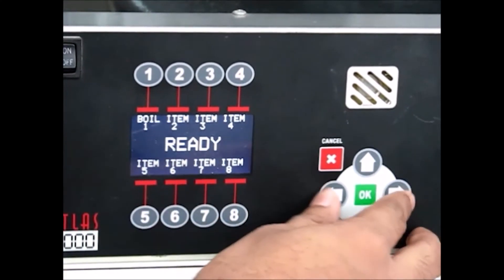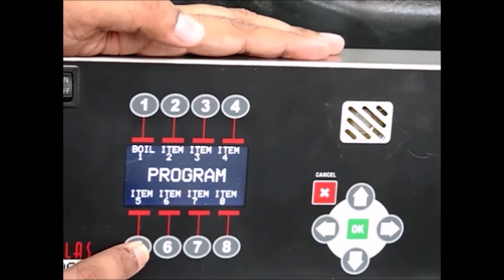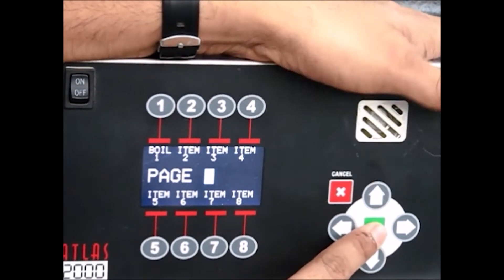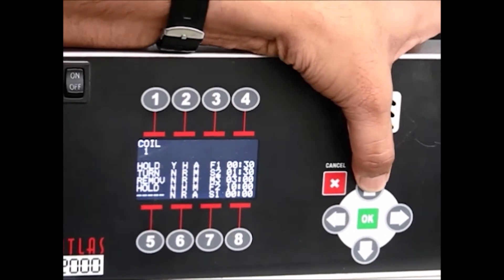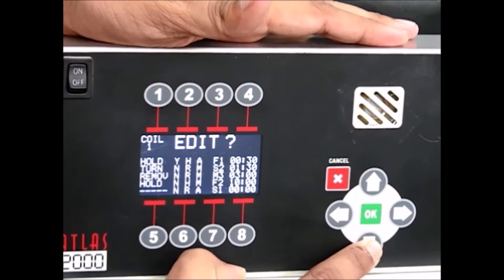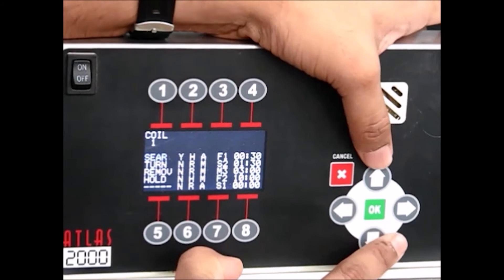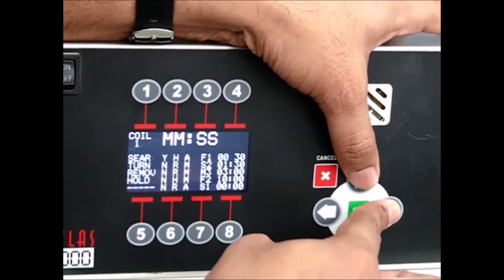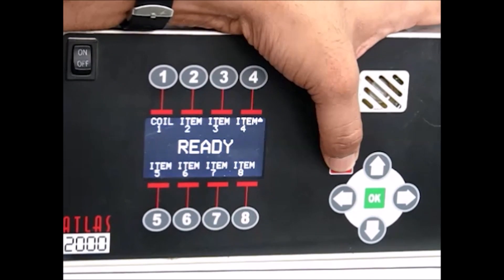AMETEK NCC | Programming Guide - Next Generation Atlas 2000 Timer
Follow this guide to program your new Next Generation Atlas 2000 Timer from AMETEK NCC.